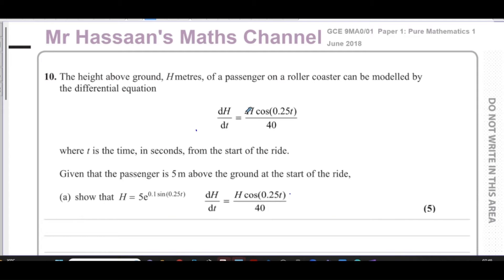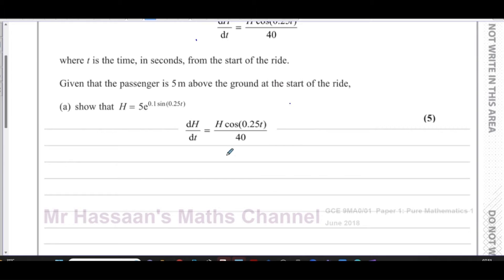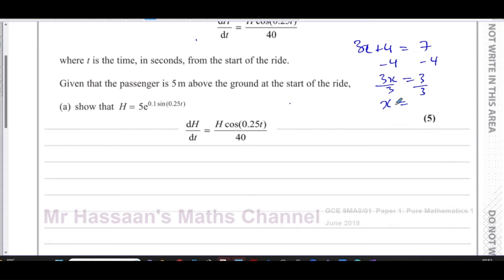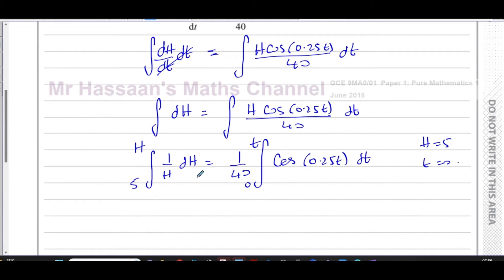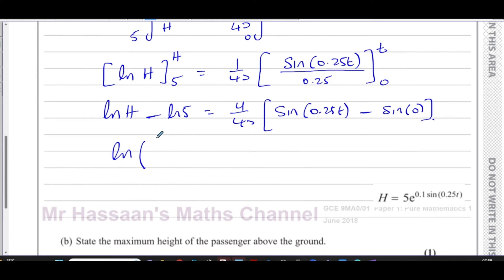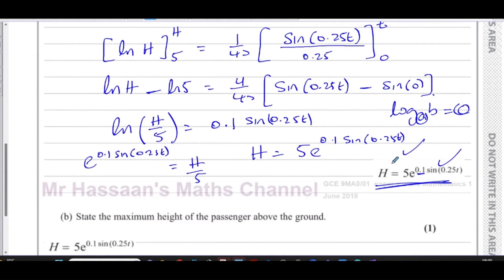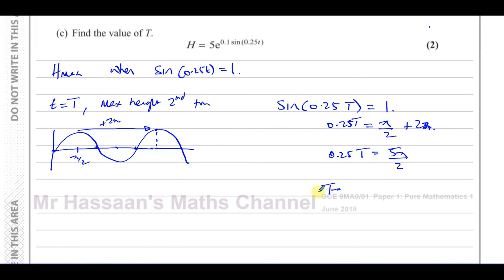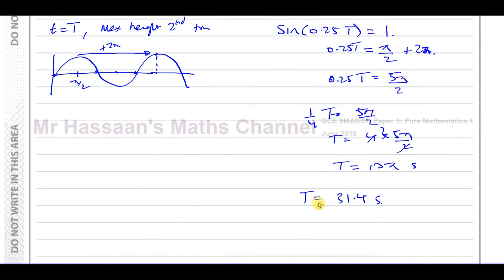[P4], Edexcel, (GCE), 9MA0/01, A2, (UK), June 2018, Q10, Differential Equations Particular Solution